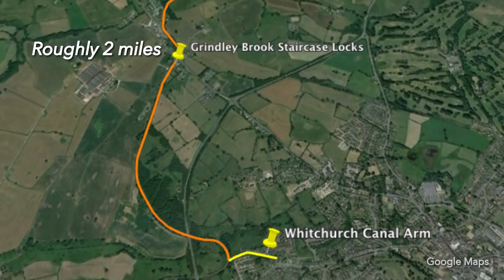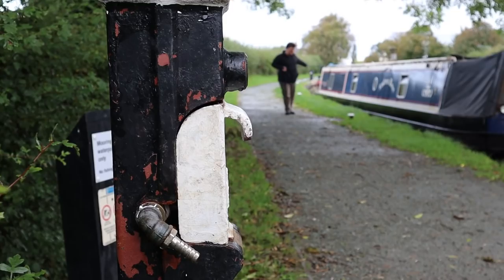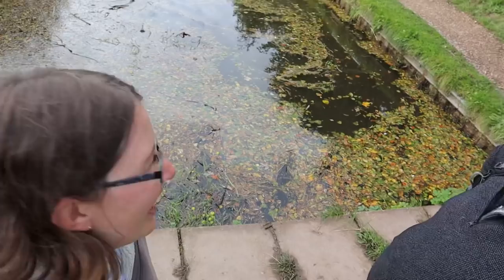Through Grindley Brook Locks to Whitchurch on the Llangollen Canal | Quest Vlog #63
On a quiet day on the canals, we continue our cruising up the flight of Grindley Brook Locks and on to the town of Whitchurch, which has its own little arm of the canal.